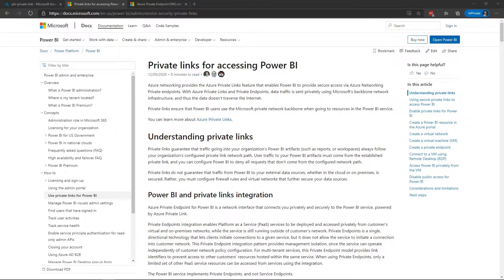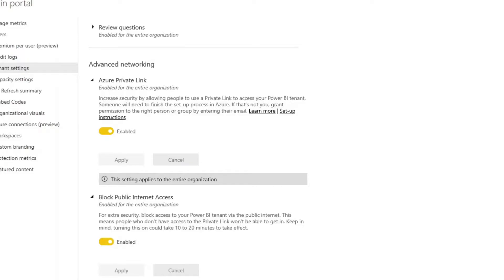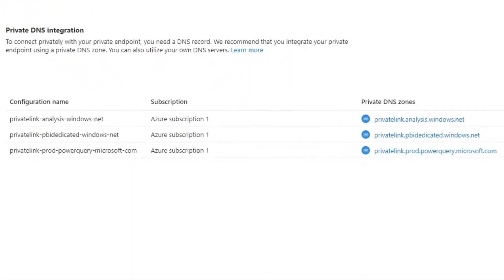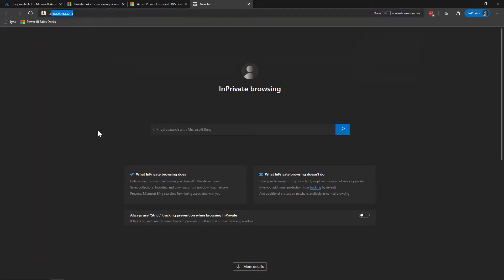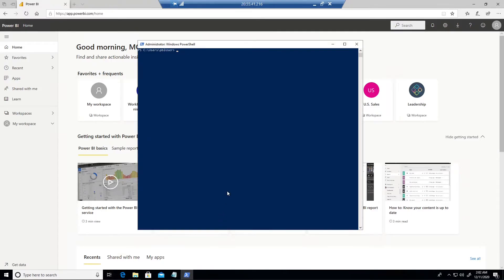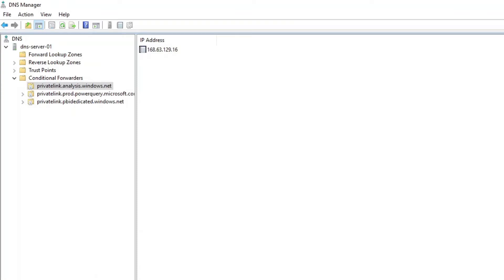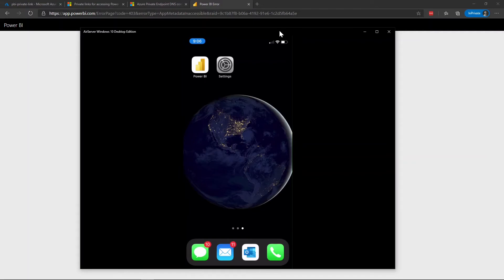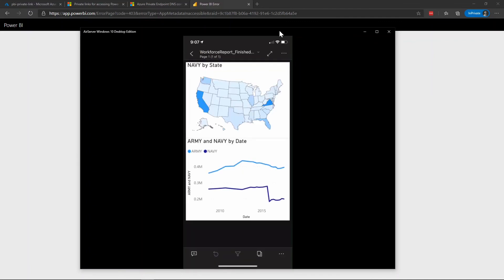Power BI and Azure Private Link Integration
This video shows what the new Power BI and Azure Private Link integration looks like and how you can then configure an iPhone to use the iOS Power BI app.

Links that are referenced in the video below,